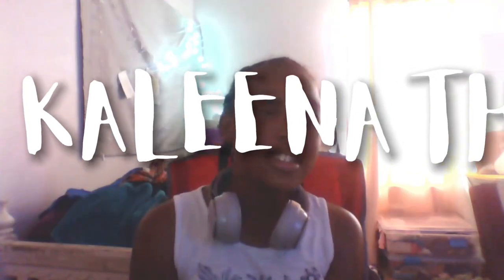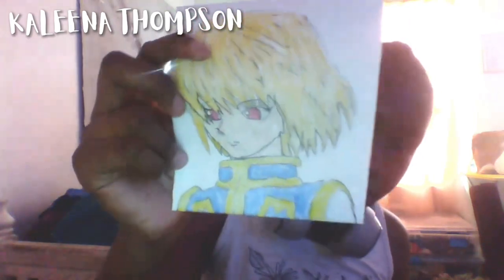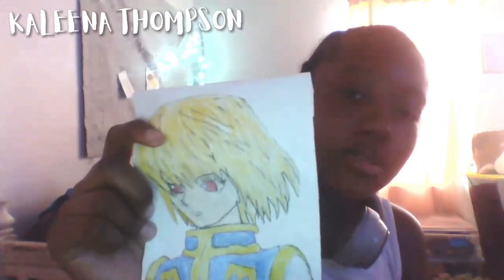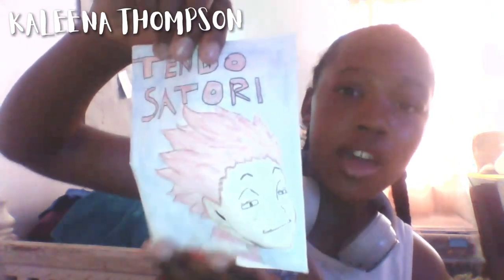Lincoln Creativity Showcase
Check out the amazing creativity happening at Lincoln Elementary School! Mr. Long and Mrs. Flores host this video filled with some of the epic art, edits, tricks, skills, and talents that can be found on our amazing campus!